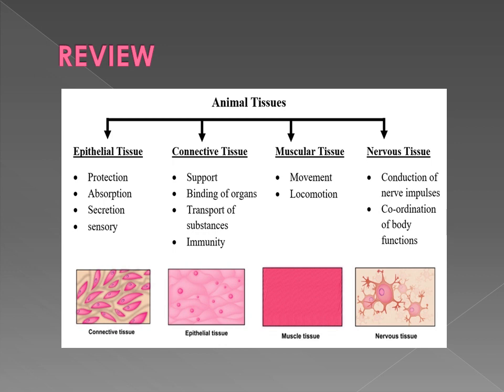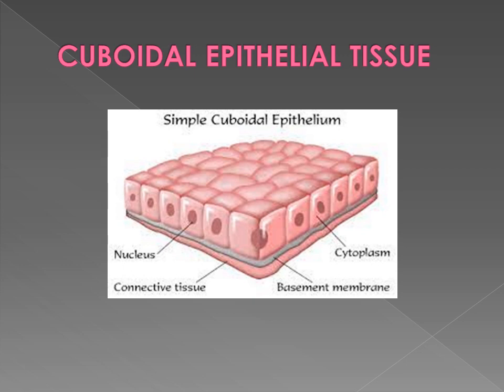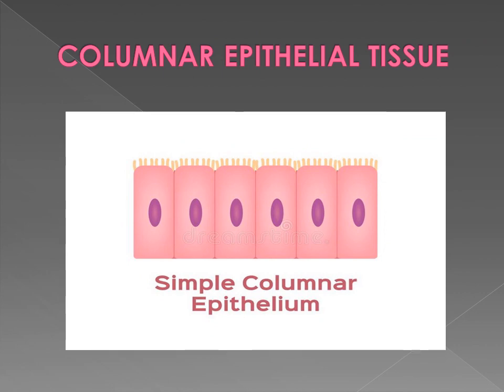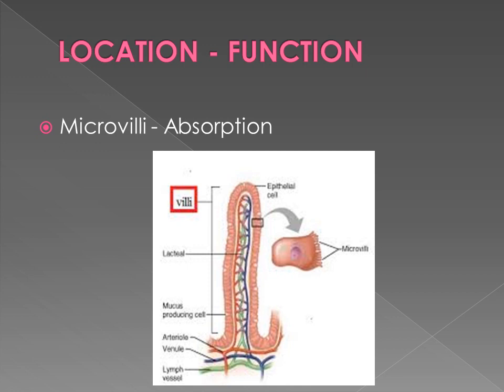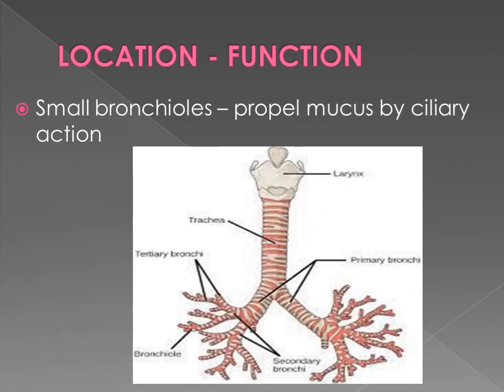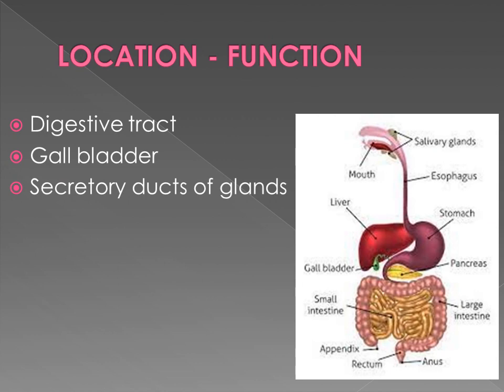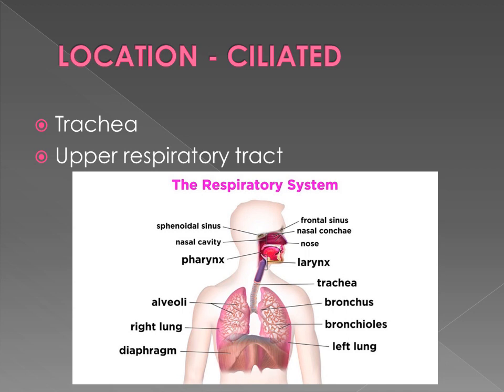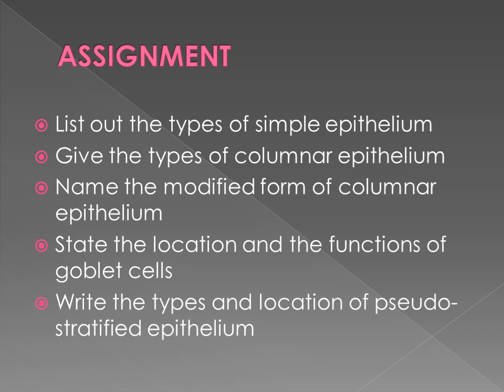Grade : 11 / Bio - zoology / Tissue level of organisation 2 / 31.05.2021 / 10.15 am